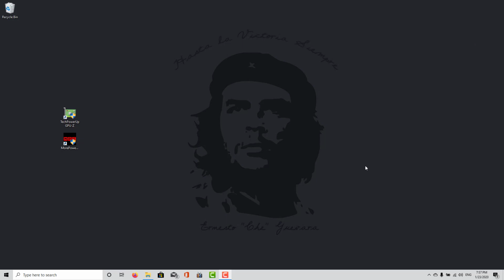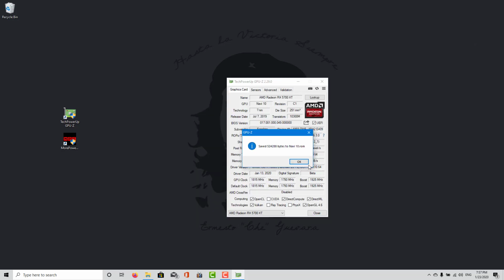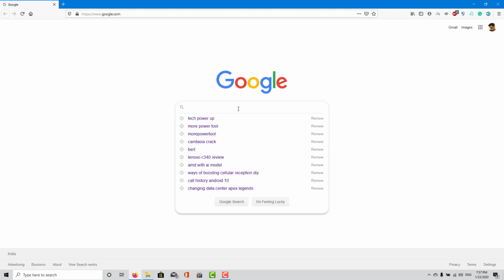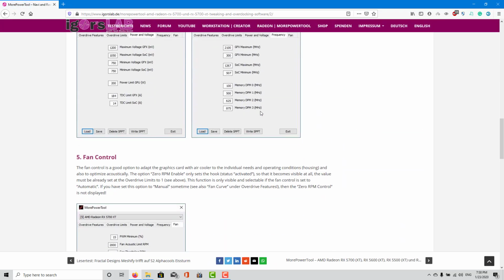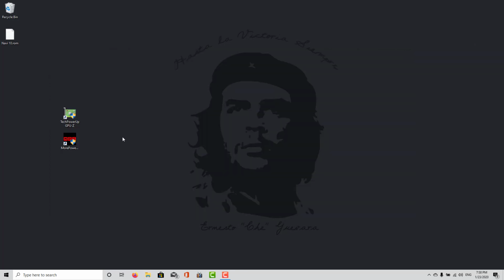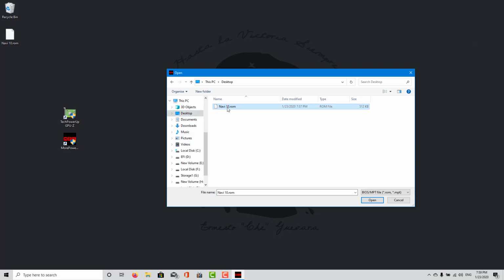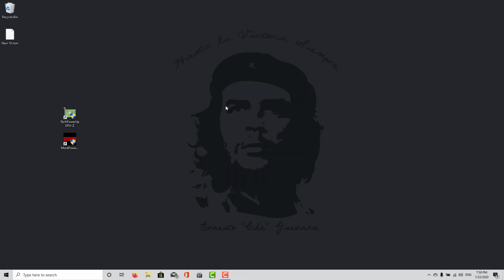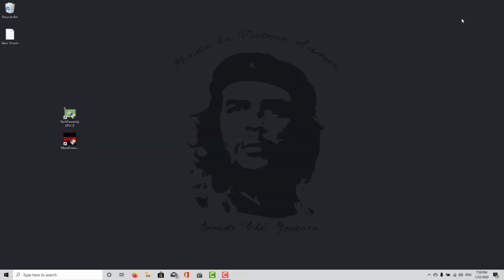AMD Zero RPM fix using MorePowerTool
AMD GPUs have this issue with 0 rpm with the factory ROM that it comes with. No matter what drivers you install it was demanding to go to AMD Adrenalin Software to load the saved Fan Cure again for the fans to kick-in, after every reboot.

Annoying it was! So recently came across a forum and found this fix, so please try this and let me know if this works for you guys!